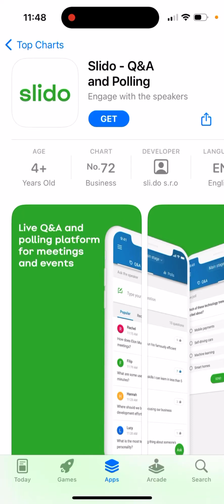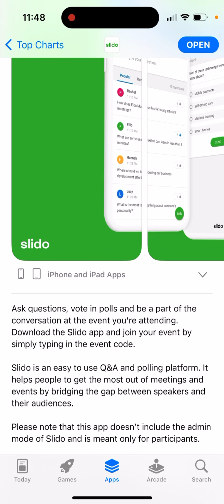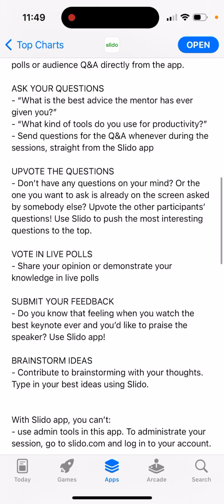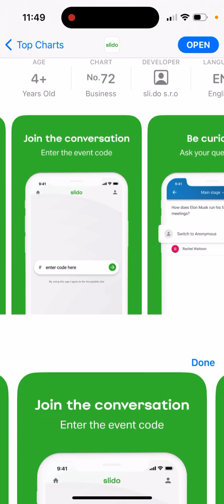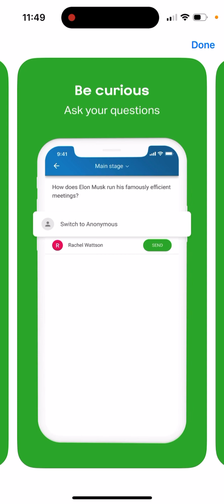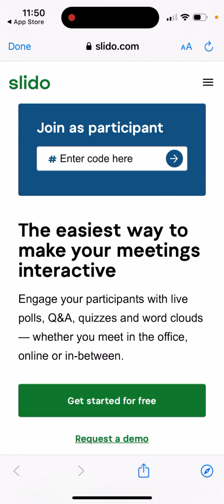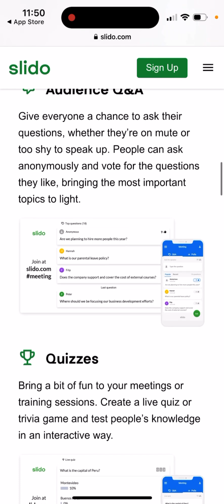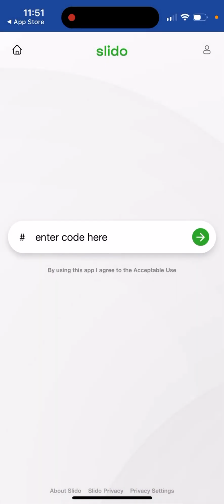Slido Q&A & polling app - how to use